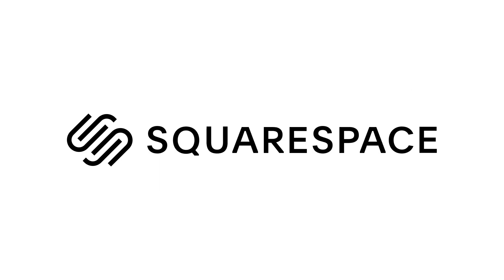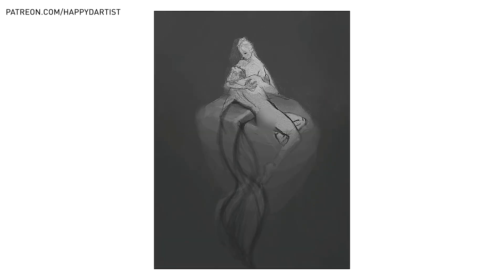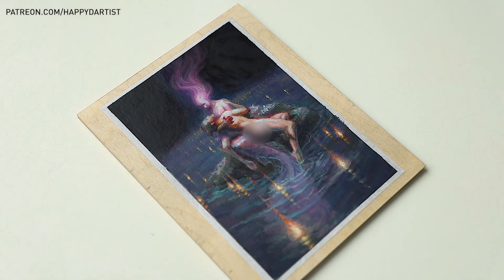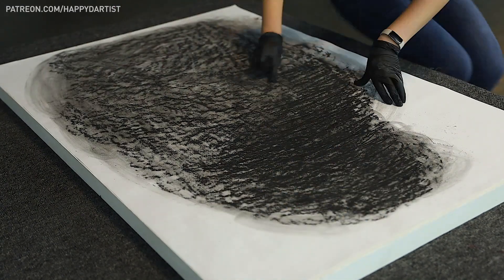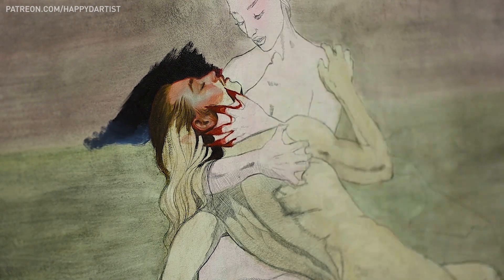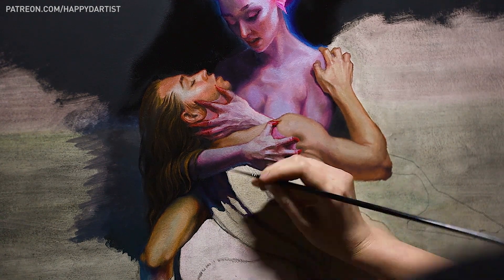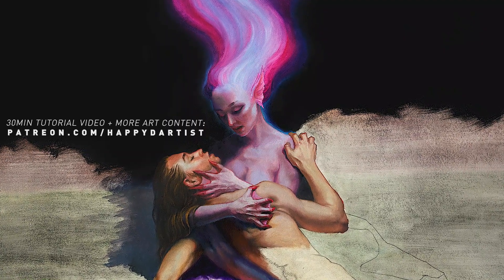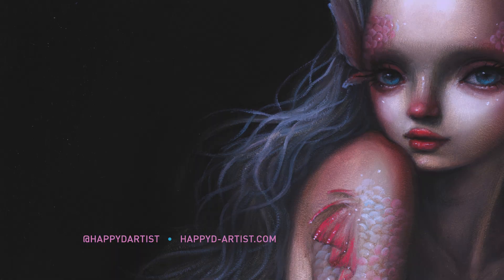The challenging start of my biggest painting ever. 🎨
Hello dear friends, today’s video is going to be part 1 in a two part series where I show you the insanely tumultuous process of creating the biggest oil painting of my life, which measures approximately 4ft by 3 ft. I'll be sharing the challenging and tumultuous beginning stages from concept sketch to digital painting to transferring and every little road bump on the way. I'll also share a sneak peek at the painting timelapse which as of now is only about 25% finished 😅 I hope you enjoy this more "realistic" view of what a giant oil painting truly entails, and all the headaches that surprisingly enrich this journey 🧜‍♀️

Happy